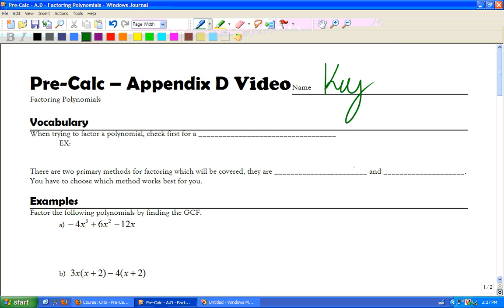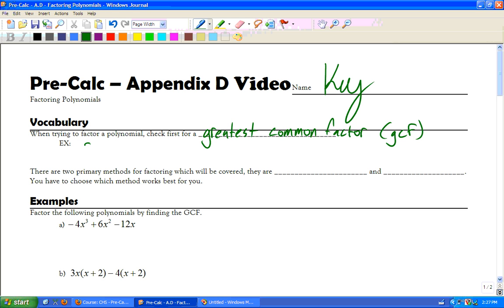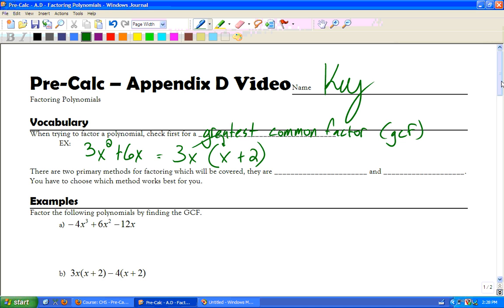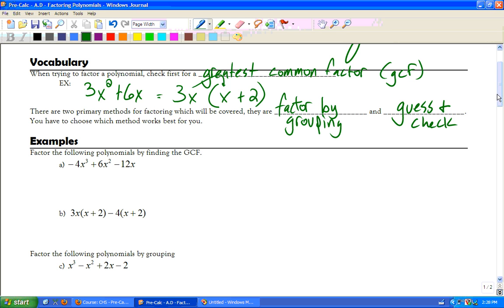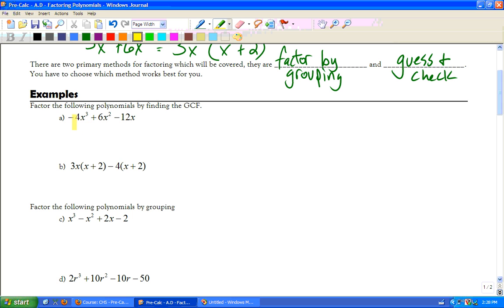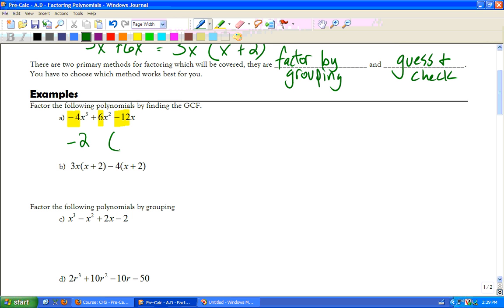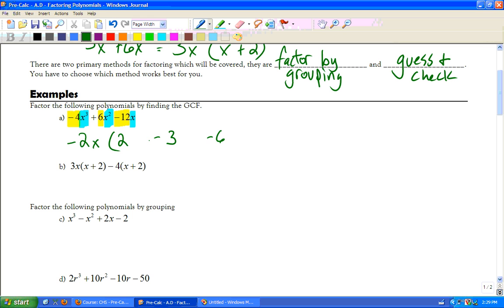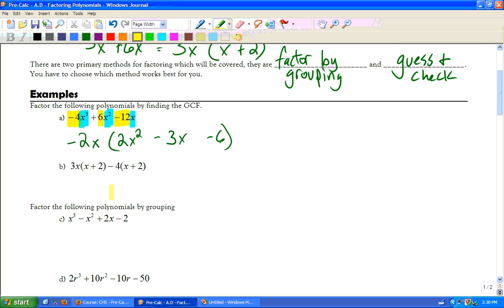Vocab and GCF